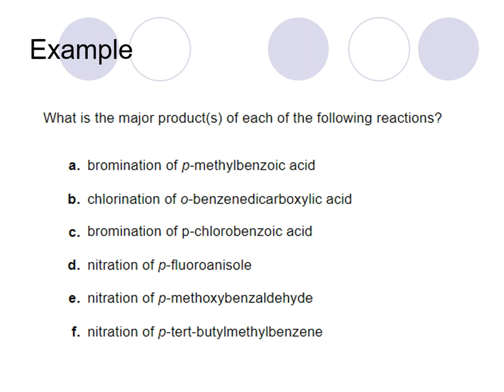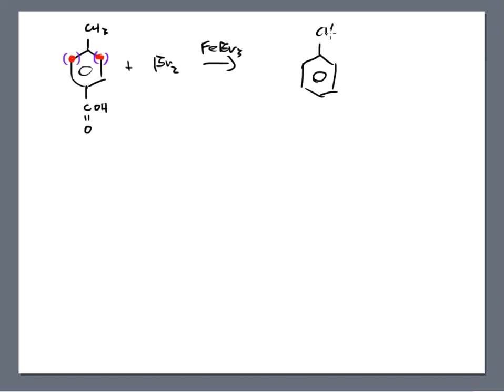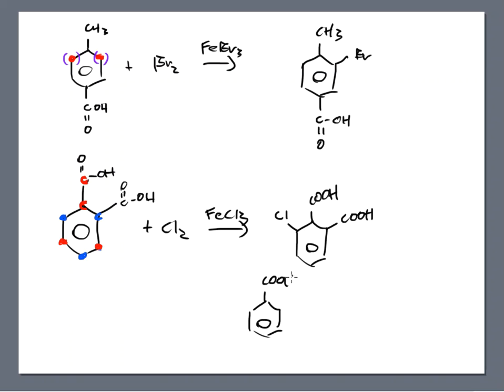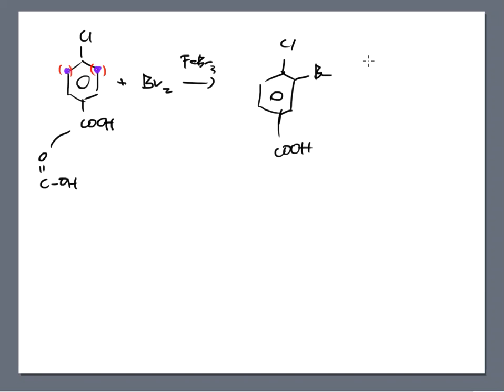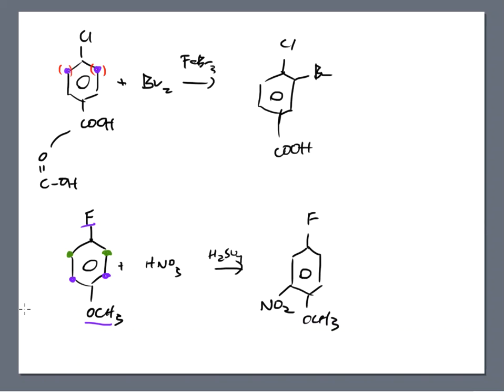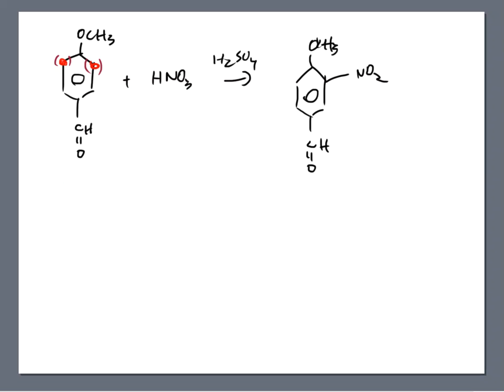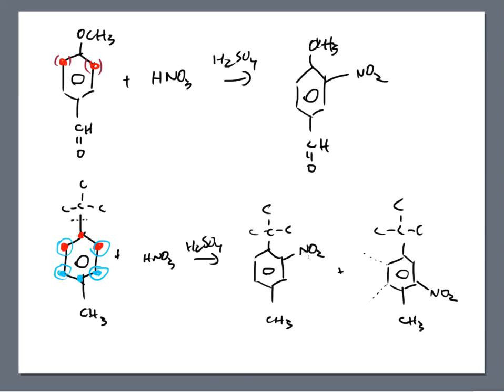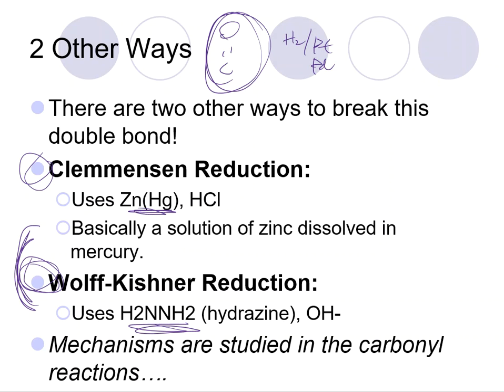CHM 252 Substituted Benzenes Part 12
sub benzene